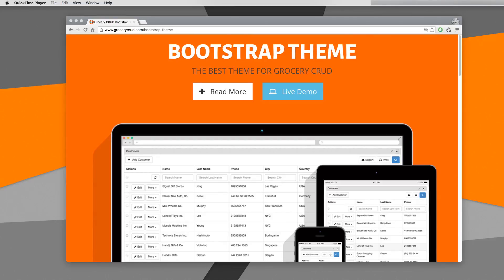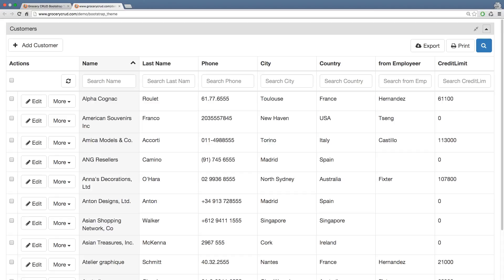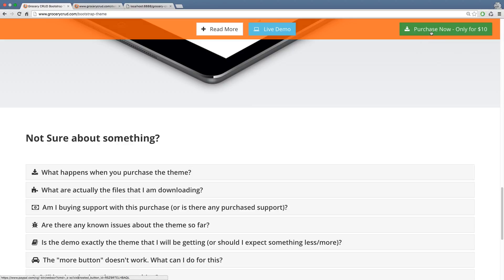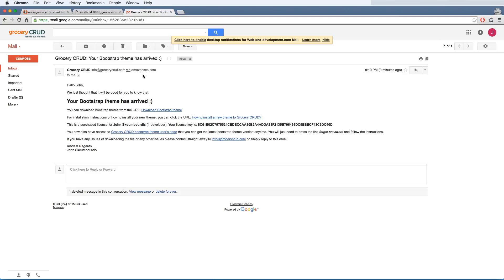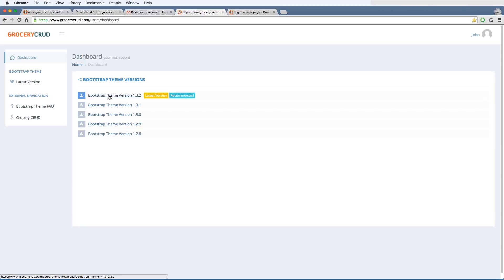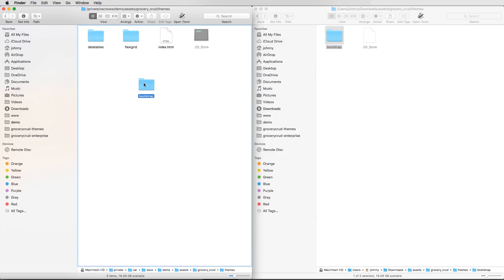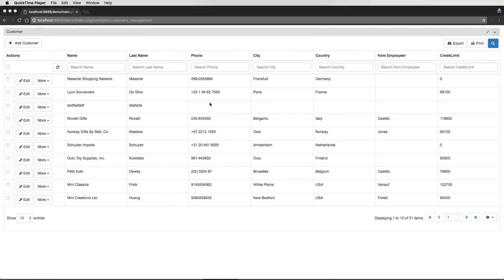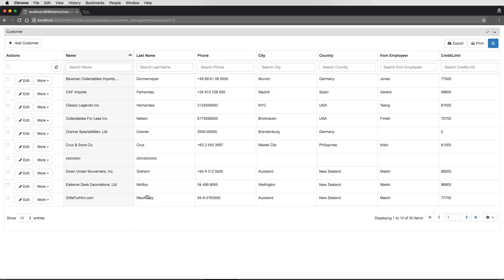Bootstrap theme installation for grocery CRUD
(only after purchase)